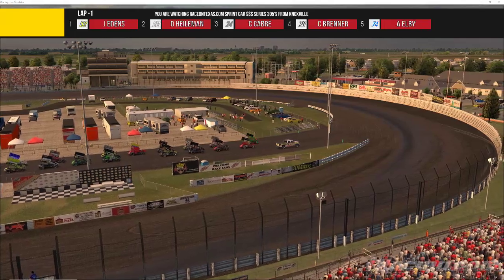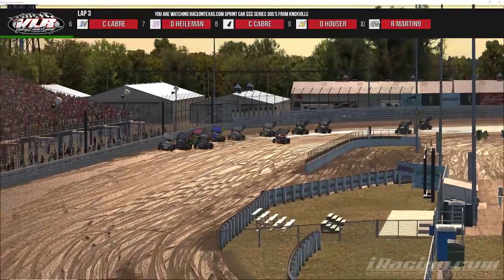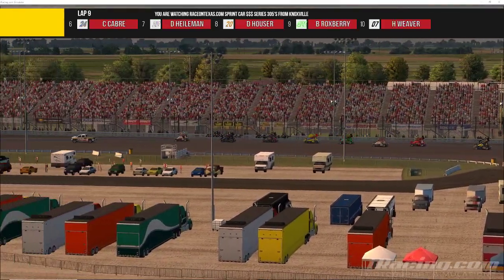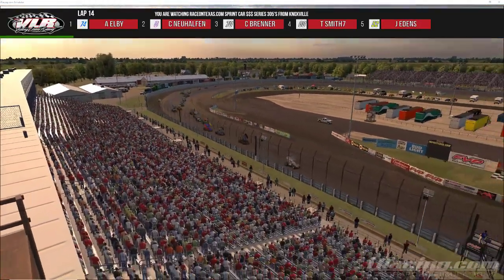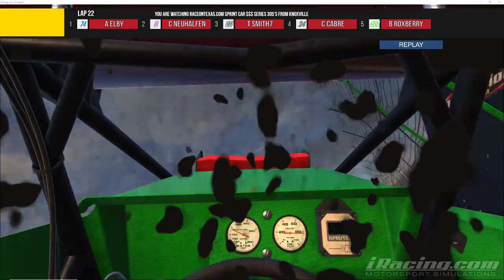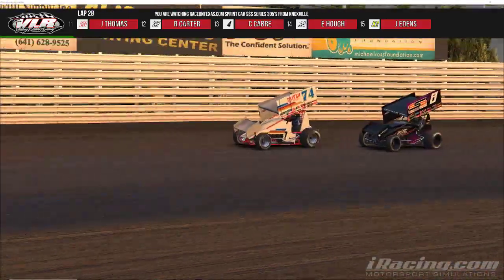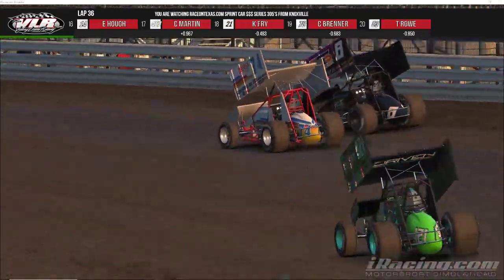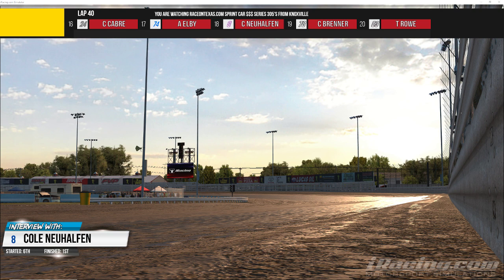RaceOnTexas.com Iracing Sprint Car $$$ Series Week 2 305's From Knoxville Raceway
RaceOnTexas.com Iracing Sprint Car $$$ Series Week 2 305's From Knoxville Raceway From December 2nd 2018